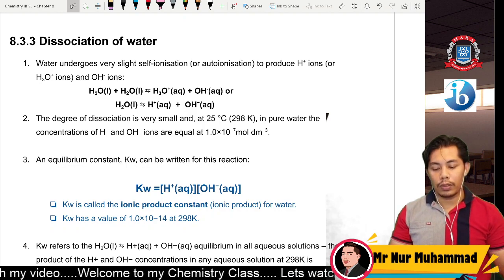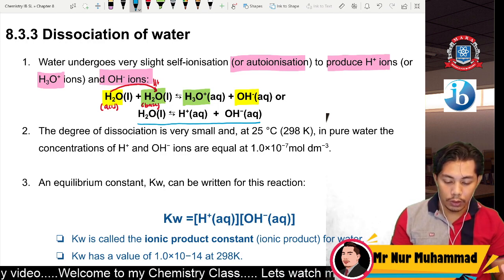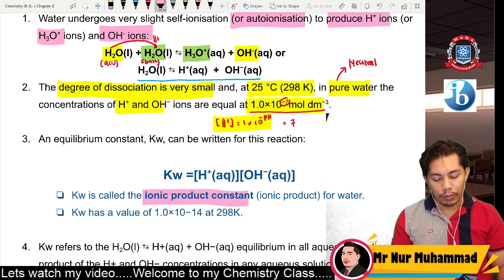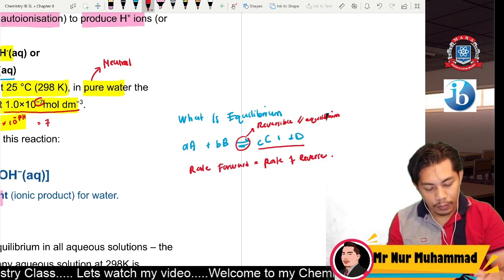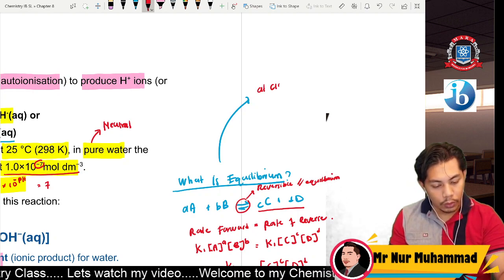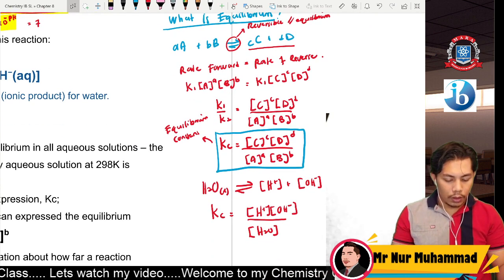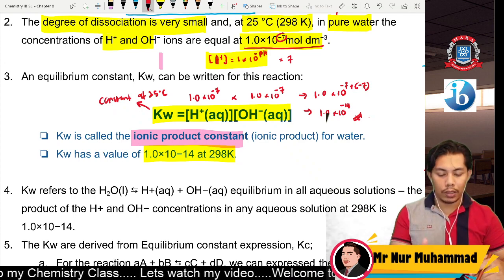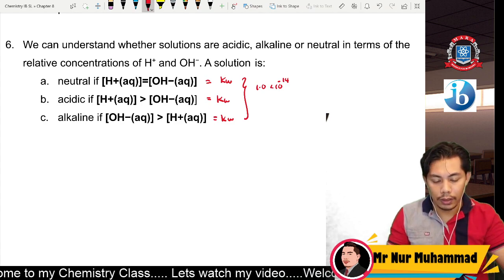Topic 8 | Acid and base | pH scale Part 2